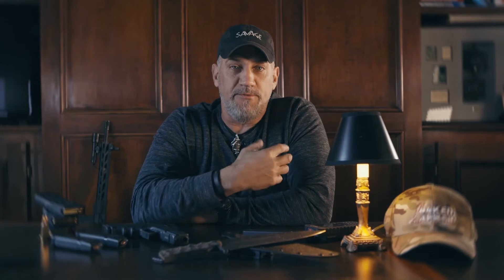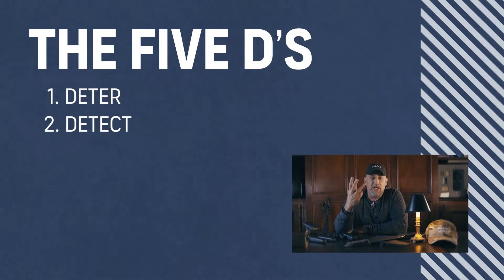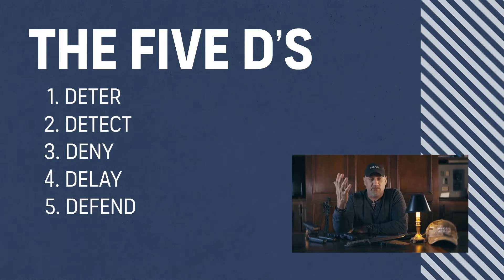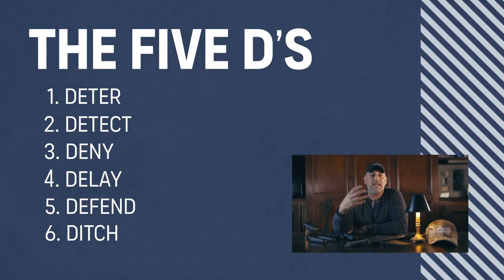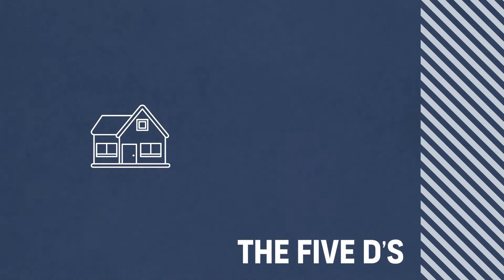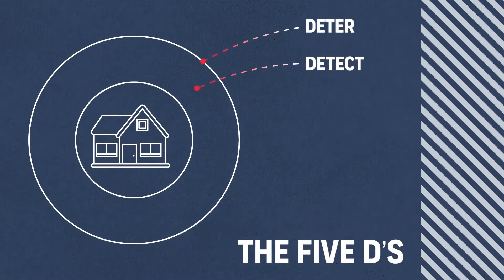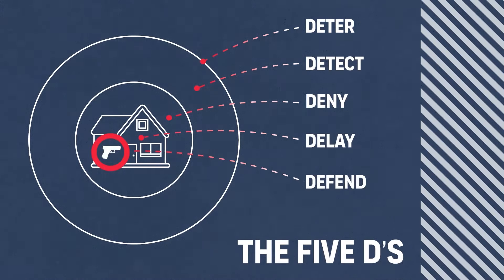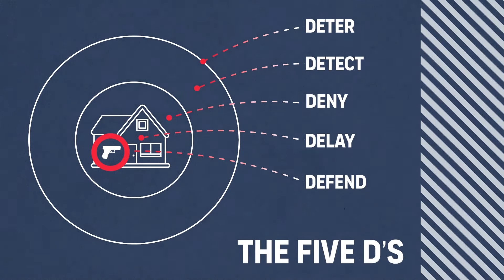Home Defense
This clip comes from a film we produced with EJ Sndyer. Link in our bio to check out all of our training.

Want to get the new Survival Summit Bugout Bag Gear list PDF? (Updated Feb. 2024)

To check out Practical Survival Gear